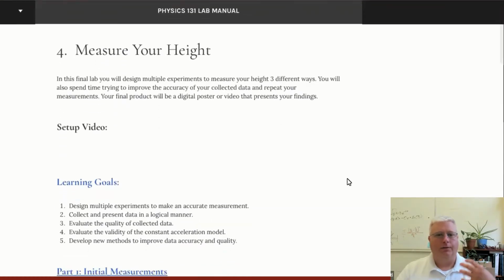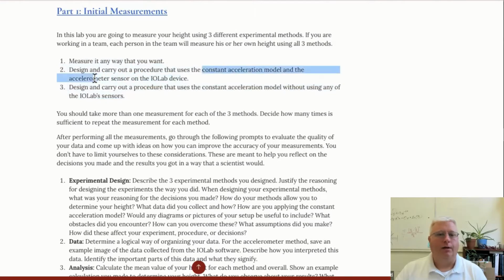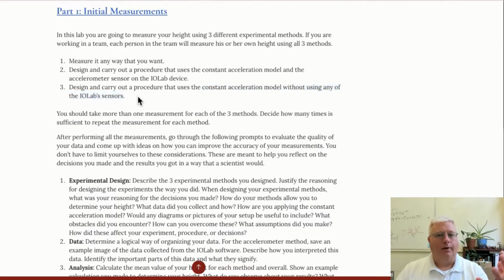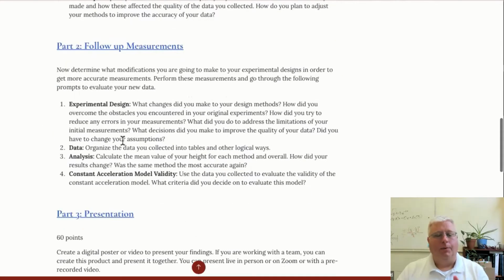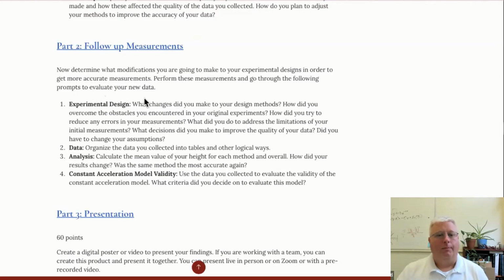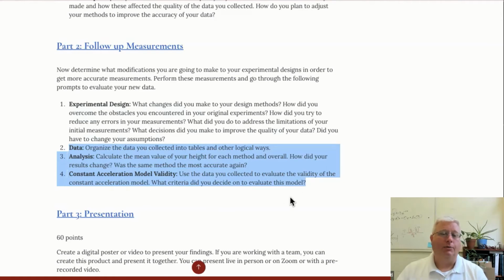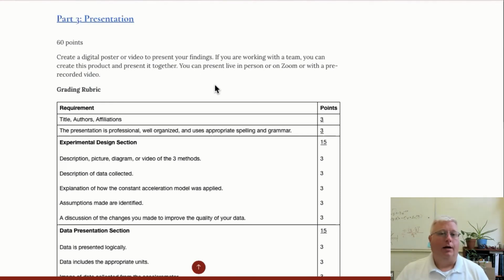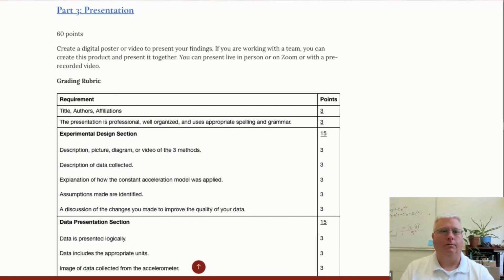Measure Your Height Setup